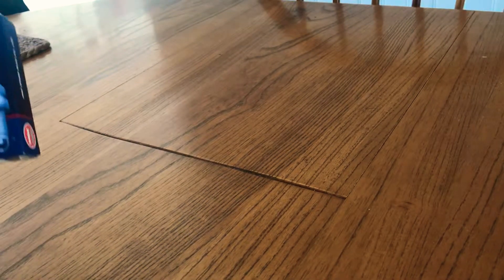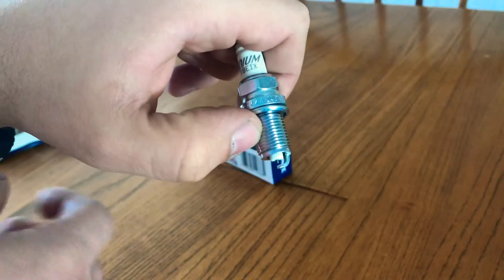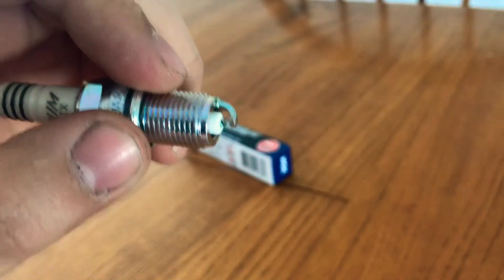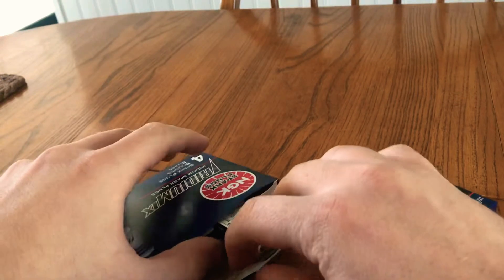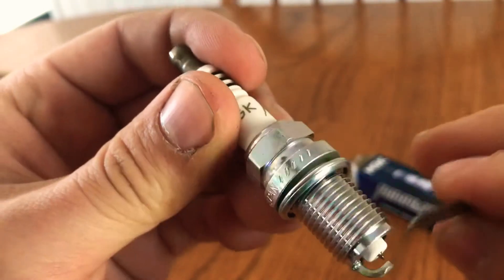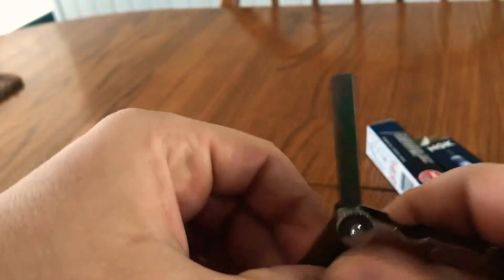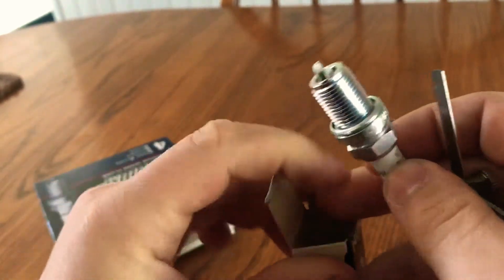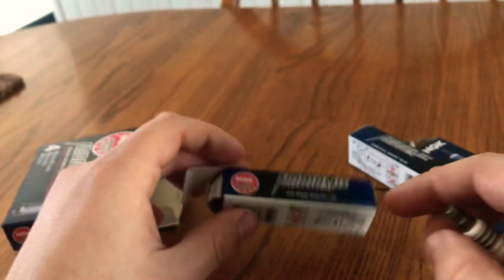DIY Audi/VW Colder Spark Plugs and Gapping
Amazon Links to everything you need
NGK BKR8EIX Irridium Spark Plugs

Spark Plug Gap tool

Feeler Guage

Quick video on how to check and prep your spark plugs for a tuned Audi or VW car. Colder plugs are recommended by every off the shelf tune from APR to Revo and every competent custom tuner.

K04 and bigger turbo cars .028 plug gap
K03 cars .032 gap is the recommendation

See links above to do it right and keep your car running properly